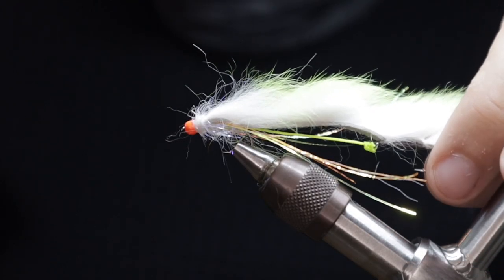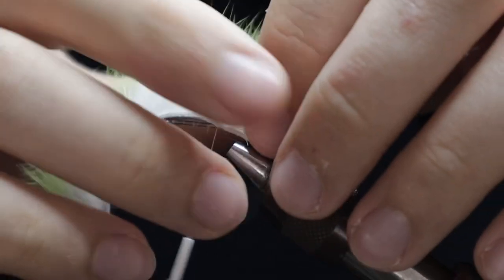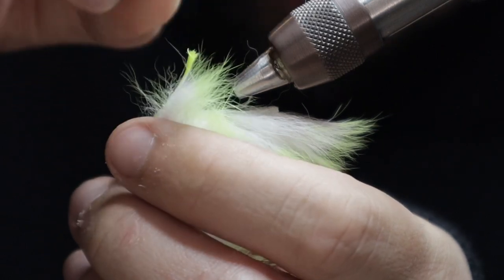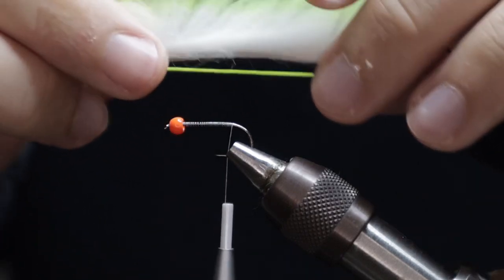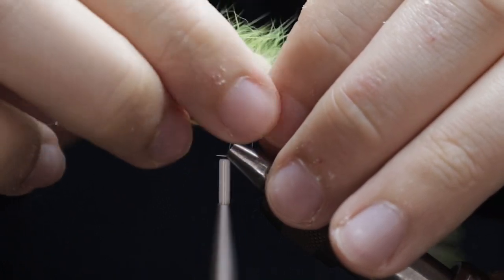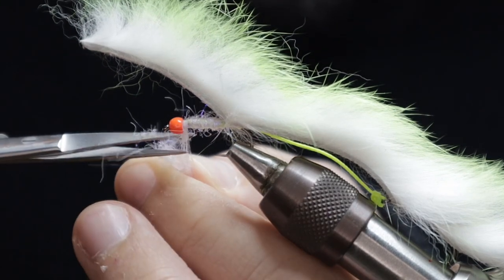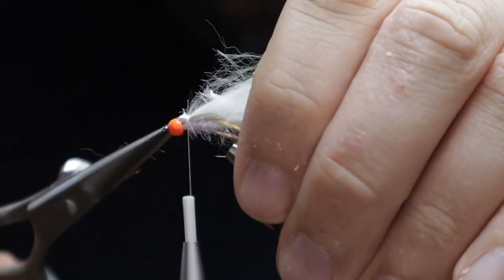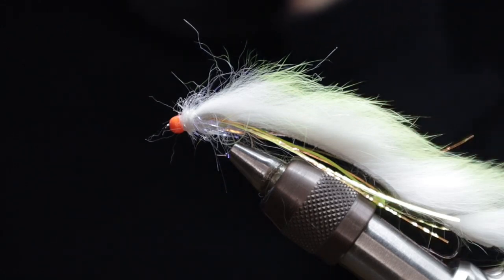Fly Tying: Catwhisker Snake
Wide eye hooks 8/10
White uni 8/0
White and chartreuse zonker strip
FL yellow 20lb backing
White uv Glister
Flash
Hot orange brass bead